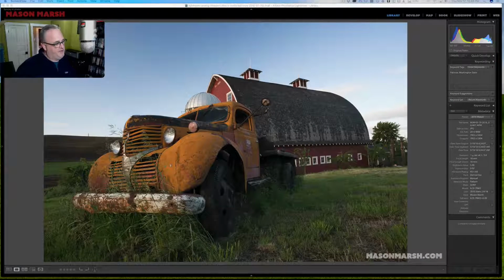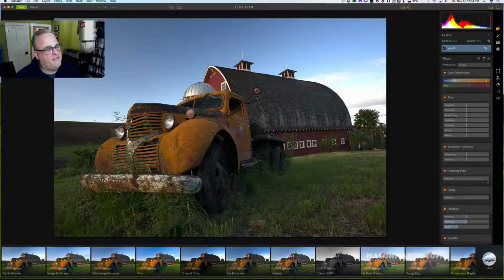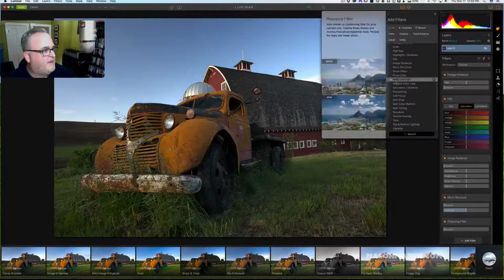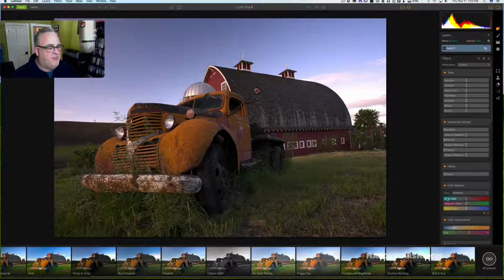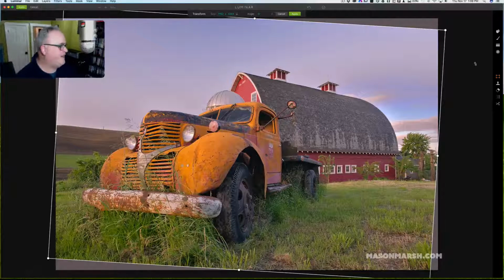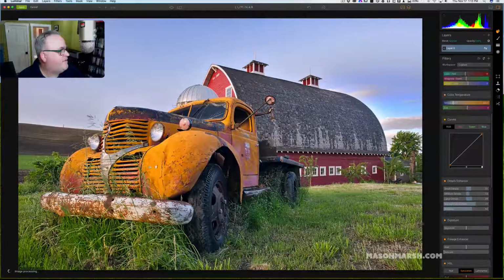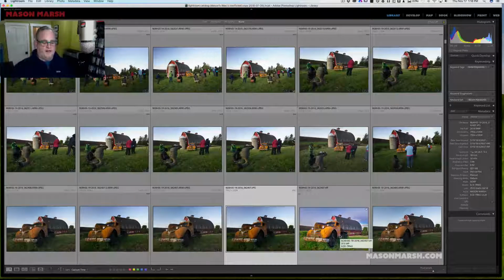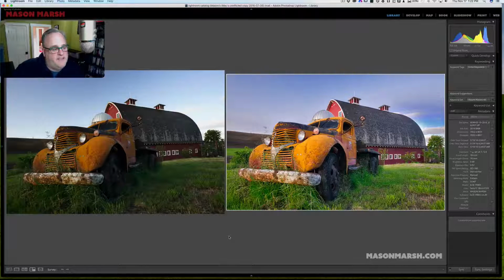Luminar by Macphun - Test Drive by Mason Marsh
Macphun makes great software for photographers who use Macs. Their latest software hit the streets today and I took it for a test drive. Does Luminar handle files better than Lightroom? Let's take a look.